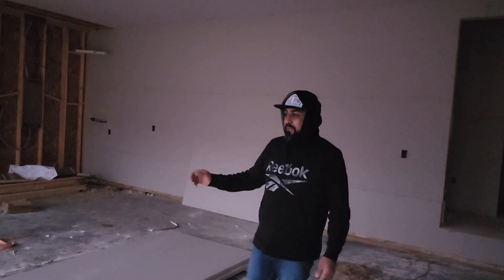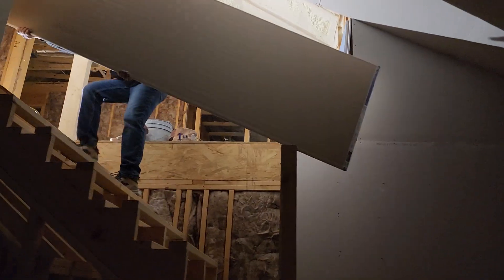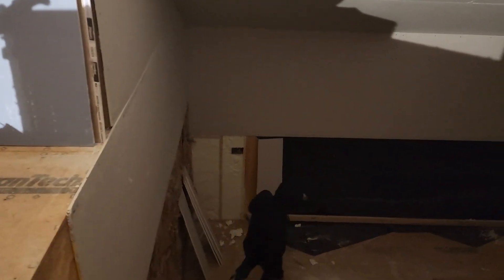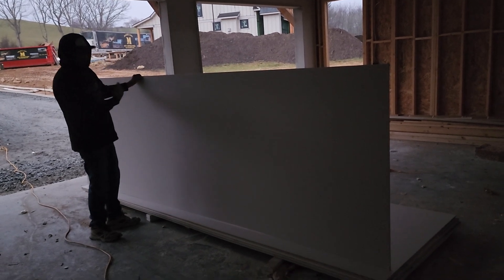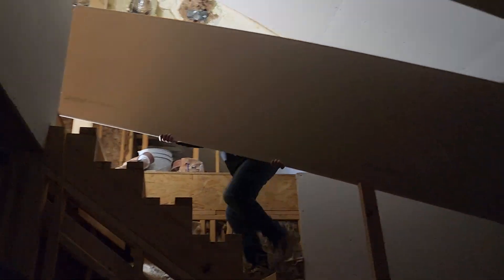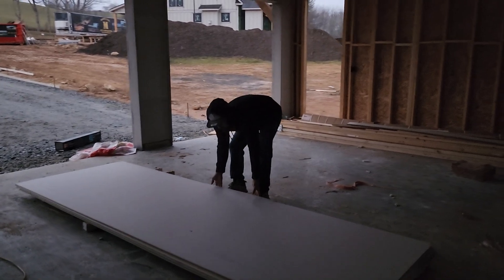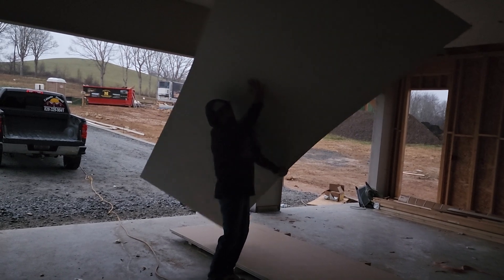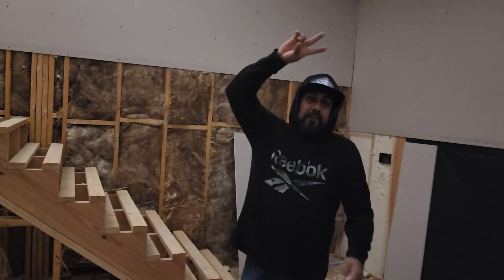carrying drywall from garage to secod floor